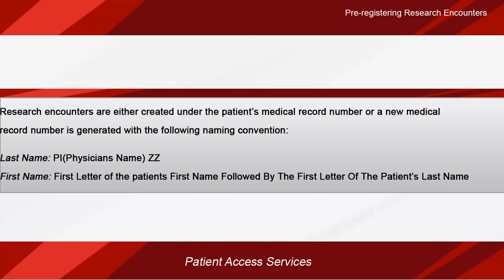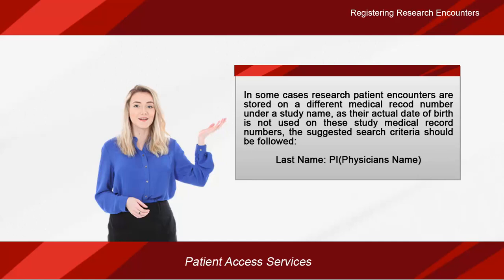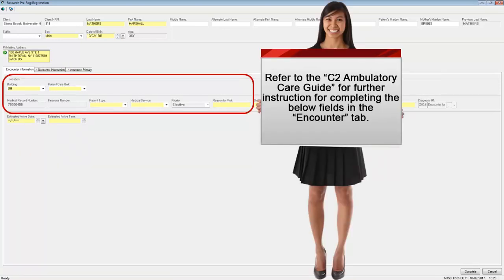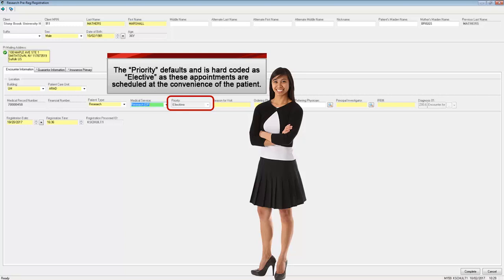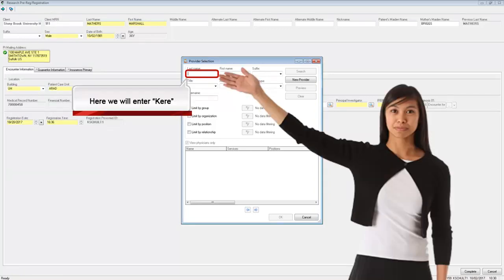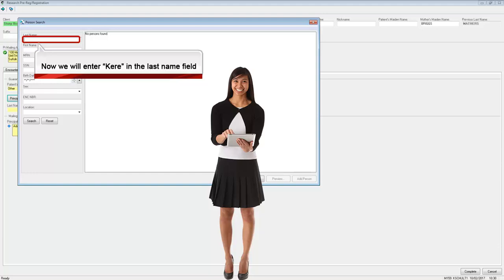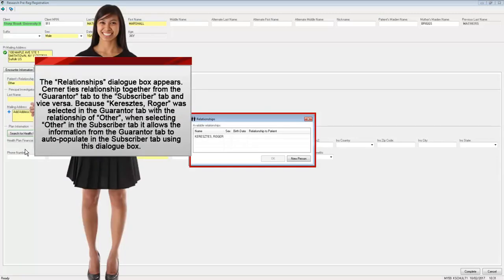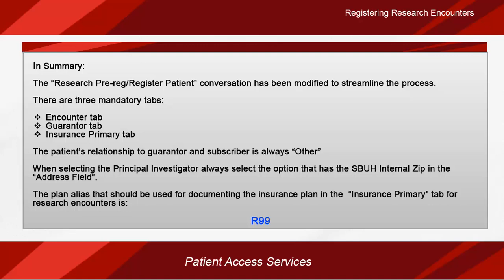Registering research encounters - Stony Brook Medicine